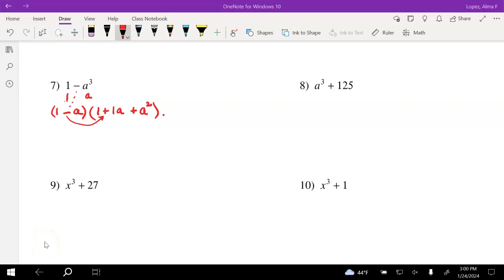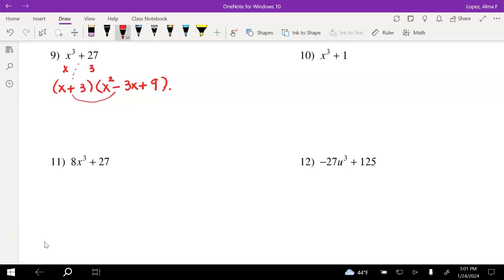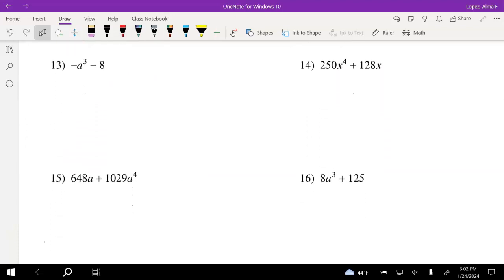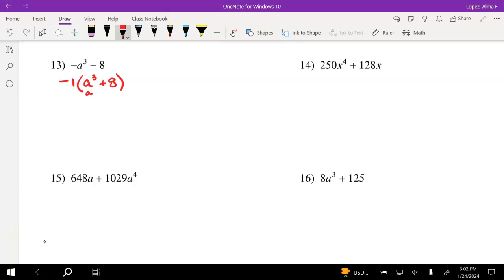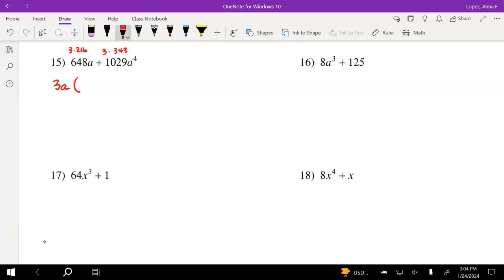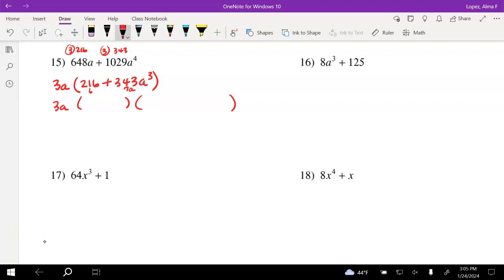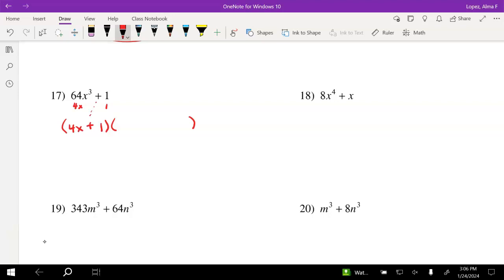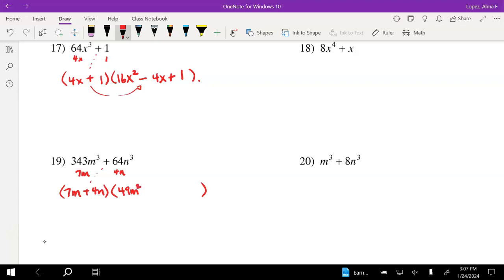Cubes Part 2